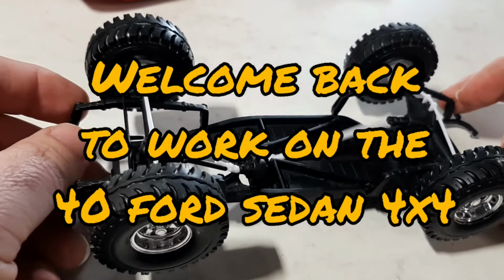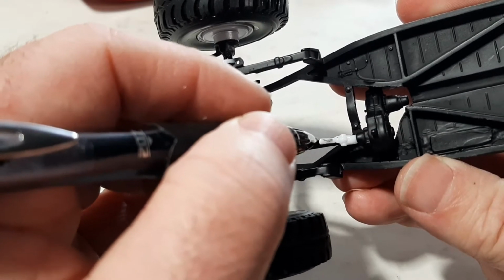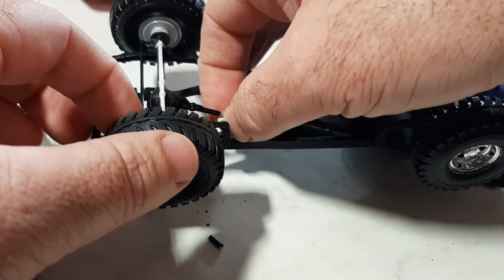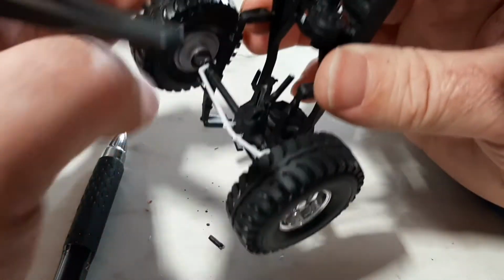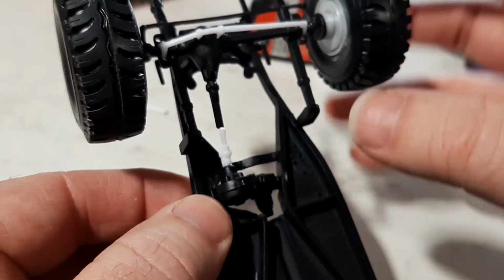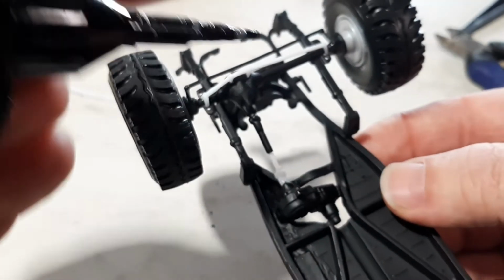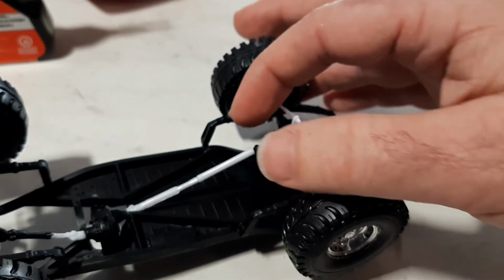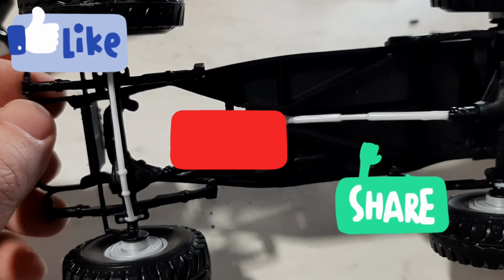Continuing work on the 40 Ford sedan 4x4, fixing the driveshaft issues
Part 2 of continuing the modifications on the 40 Ford sedan. I thought there would be just 2 videos a part 1 and a part 2; however there are some good modifications to this rig that I didn't want you guys to miss so please enjoy part 2 and subscribe to catch the next couple of videos to finish up this build.